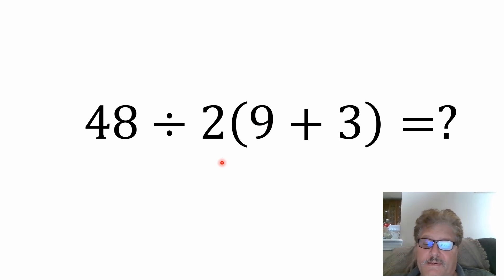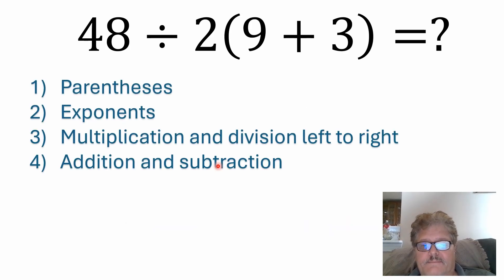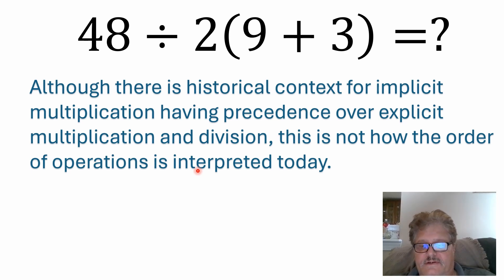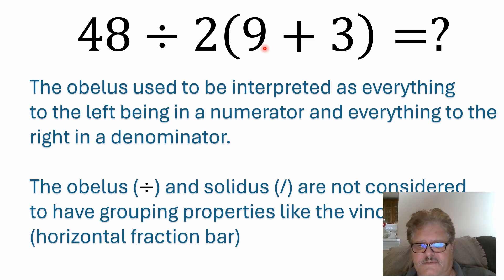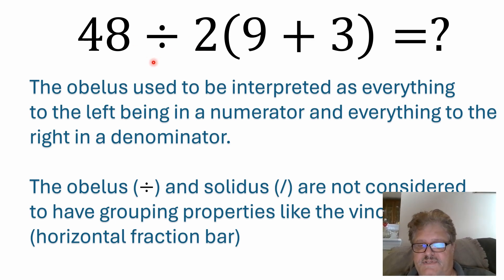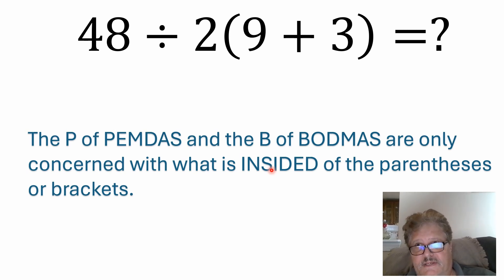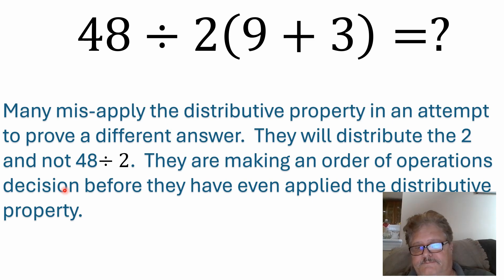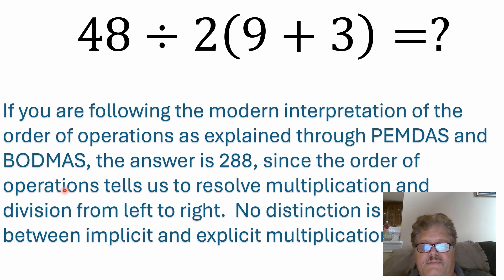48÷2(9+3)=?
Bullet journal

Basic Math & Pre-Algebra for Dummies Book and Workbook Bundle

Math Refresher for Adults: The Perfect Solution Book

Texas Instruments TI-84 Plus CE Color Graphing Calculator, Black

Casio FX-300ESPLS2-SA-IT Calculator
Texas Instruments TI-34 MultiView Scientific Calculator

Casio fx-115ESPLUS2 2nd Edition, Advanced Scientific Calculator

Educational Math Posters for Middle School PEMDAS Order of Operations Classroom Banner Decorations for Teachers (Non-Laminated)

Order of Operations: Pre-Algebra (PEMDAS / BODMAS) | 100 Practice Pages | Line Guides | Maths KS3 KS4 - (5th, 6th, 7th, 8th 9th Grade) Math Workbook with Step-by-Step Answer Key (Ages 10-15)

Calculus For Dummies book

Algebra I For Dummies book

Basic Math & Pre-Algebra For Dummies book